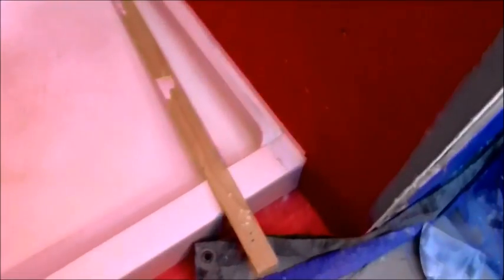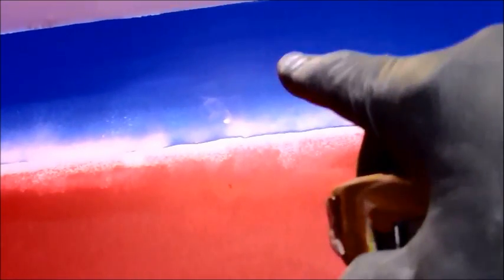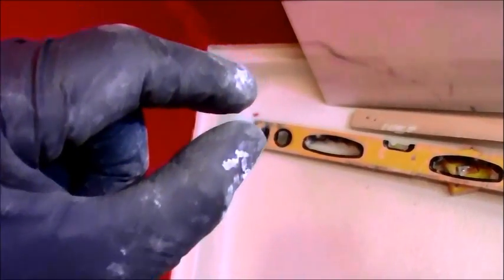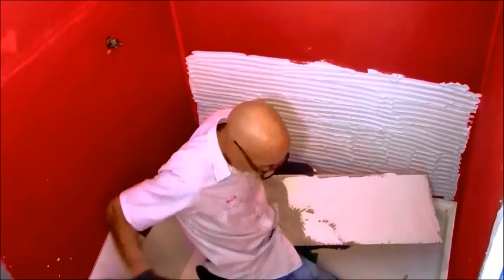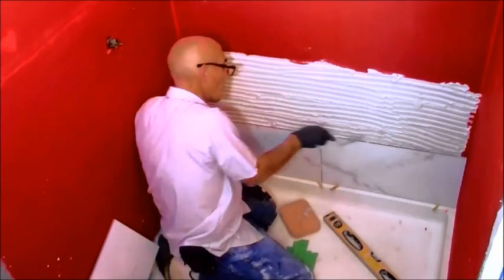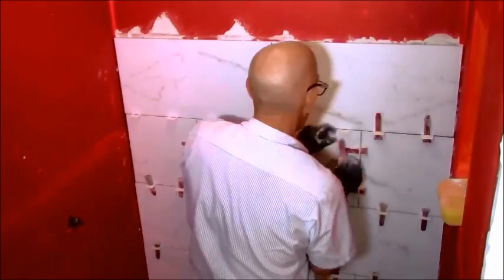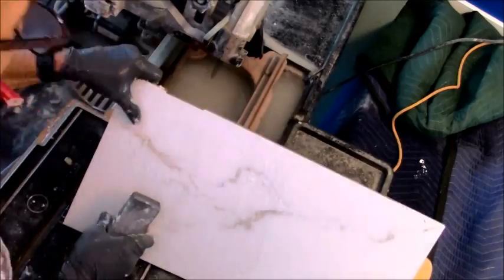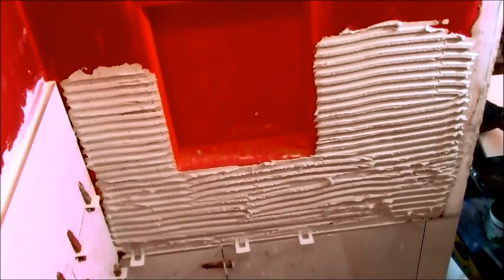TILING WALLS....TIMELAPSE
Basics of tiling walls in a shower with large format tiles.